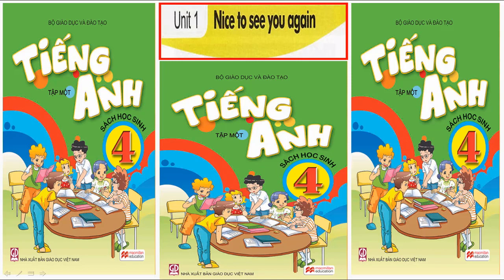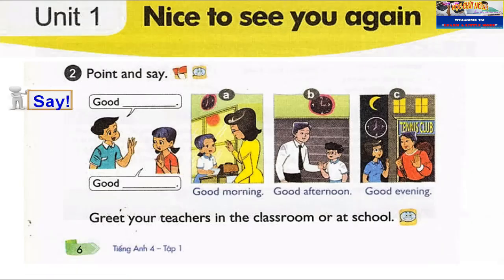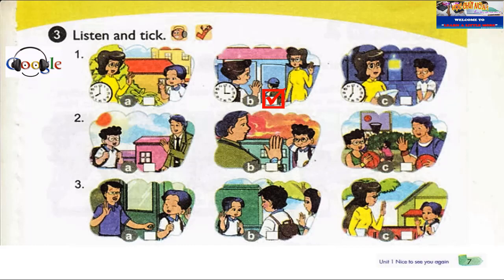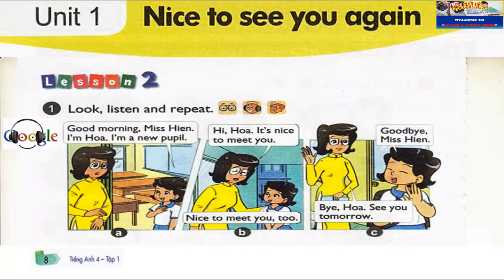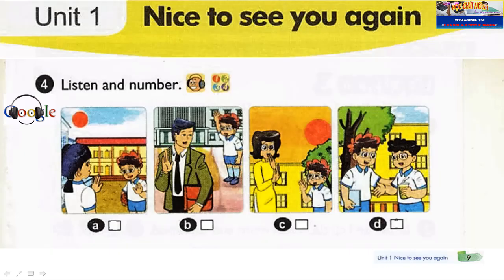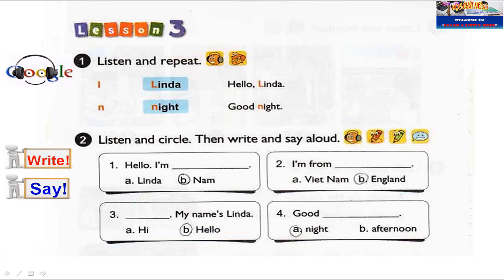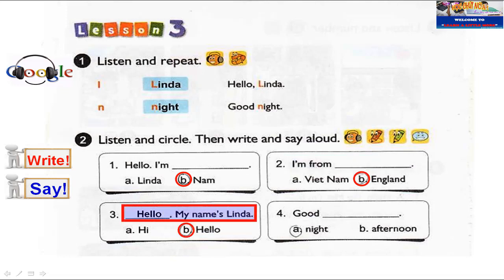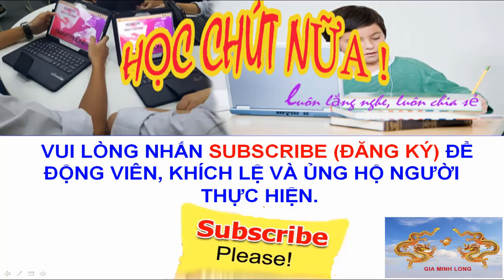Tiếng Anh lớp 4 Unit 1 Nice to see you again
Tiếng Anh lớp 4 Unit 1, Tieng Anh lop 4 Unit 1
TA lớp 4 Unit 1 Nice to see you again , TA lop 4 Unit 1  Nice to see you again
TA lớp 4 Nice to see you again, TA lop 4 Nice to see you again
TA lớp 4 Unit 1, TA 4 Unit 1
Anh văn lớp 4 Unit 1 Nice to see you again, Anh van lop 4 Unit 1 Nice to see you again,
Anh văn lớp 4 Nice to see you again, Anh van lop 4 Nice to see you again,
Anh văn lớp 4 Unit 1, Anh van lop 4 Unit 1
Av lớp 4 Unit 1 Nice to see you again, Av 4 Unit 1 Nice to see you again,
Av lớp 4 Nice to see you again, Av 4 Nice to see you again,
Av lớp 4 Unit 1, Av 4 Unit 1
Unit 1 Nice to see you again, Nice to see you again song, Nice to see you again songs
Học Chút Nữa, Learn a little more
listening
reading
speaking
writing
Tiếng Anh lớp 4 biên tập sinh động với phần làm nổi bật rất dễ chú ý, rất dễ theo dõi, mời quý phụ huynh, các em, các bé, các cháu nhập các tên gọi của các tài liệu, video này trên kênh youtube để học nhé